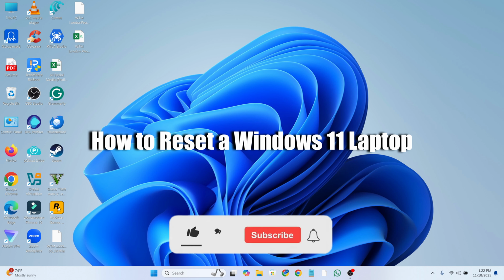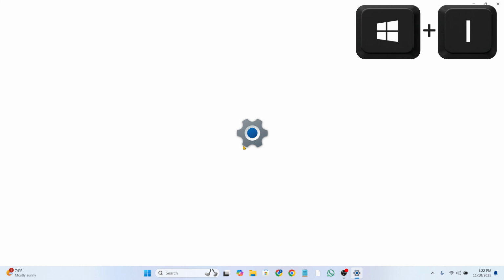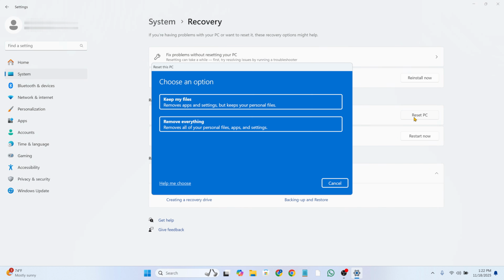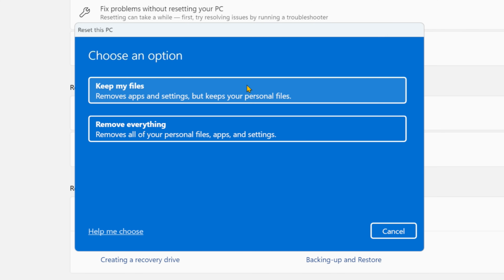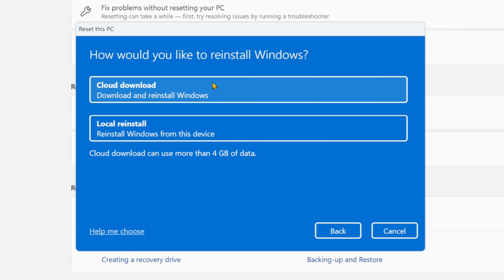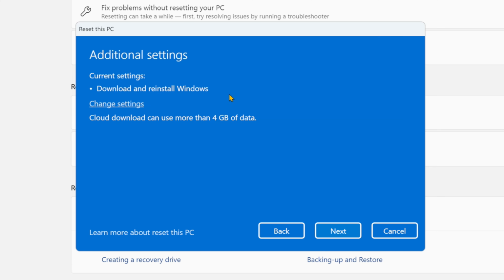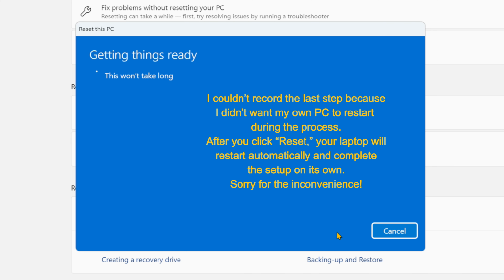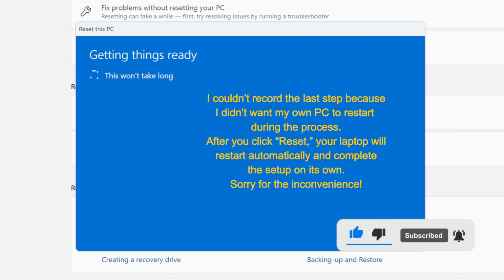The FASTEST Way to Reset Windows 11 Laptop Revealed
🔧 Your Windows 11 laptop running slow, freezing, or full of errors?
This video shows you exactly how to reset your Windows 11 laptop the fast and easy way — even if you’re a beginner.
Whether you want to keep your files or remove everything for a fresh start, this tutorial walks you through each step clearly.

⭐ What You’ll Learn in This Video:

• How to access Reset this PC in Windows 11
• The difference between Keep my files vs Remove everything
• When to use Cloud download and when to choose Local reinstall
• What happens after clicking the Reset button
• Tips to safely reset your laptop without losing data

Resetting Windows 11 can fix:
✔ Slow performance
✔ Software glitches
✔ Corrupt system files
✔ Startup problems
✔ Errors after updates

It’s one of the quickest ways to get your laptop running like NEW again.